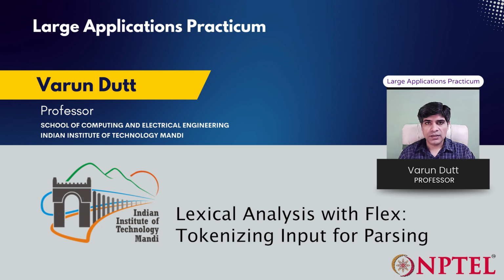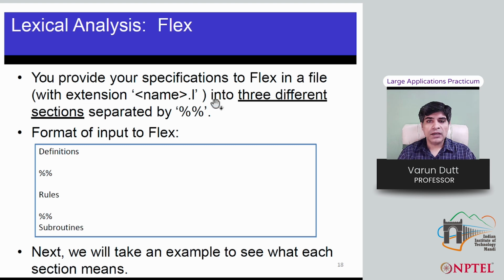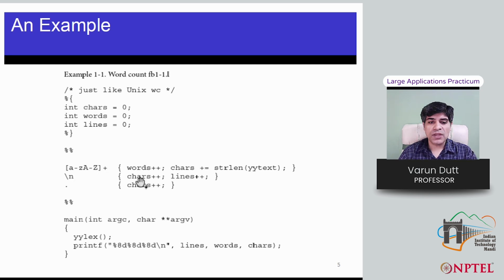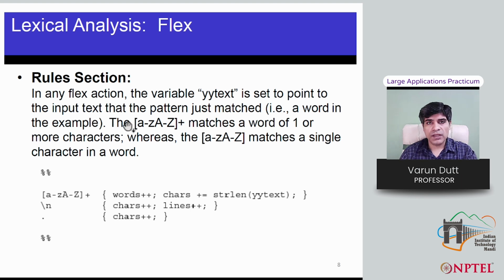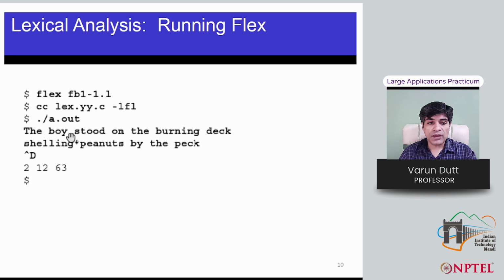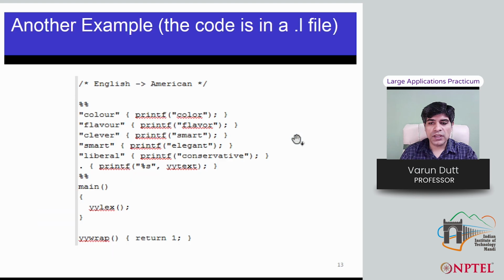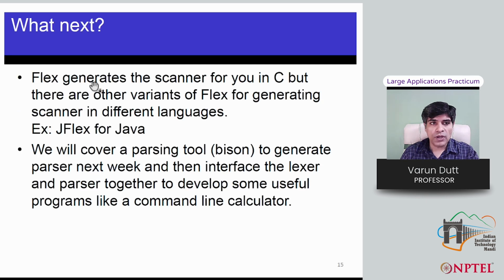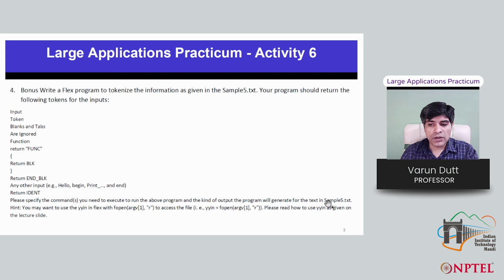Lexical Analysis with Flex: Tokenizing Input for Parsing